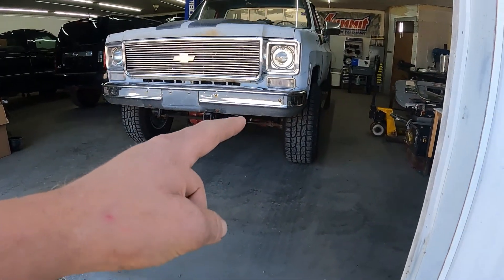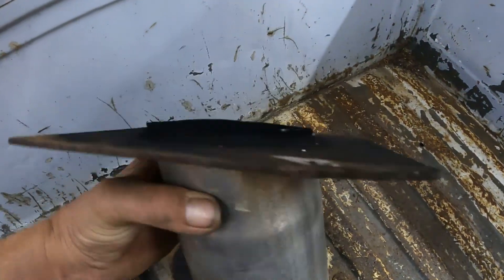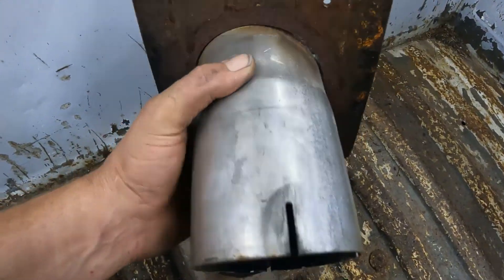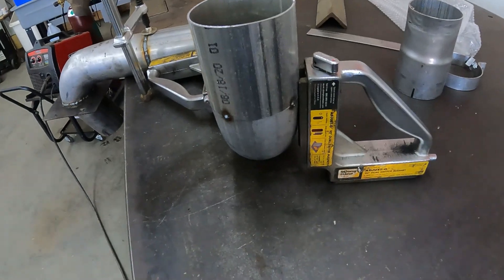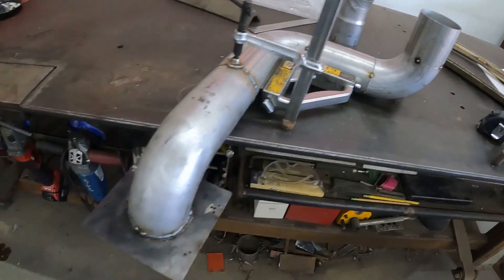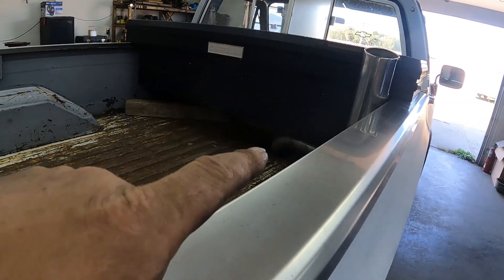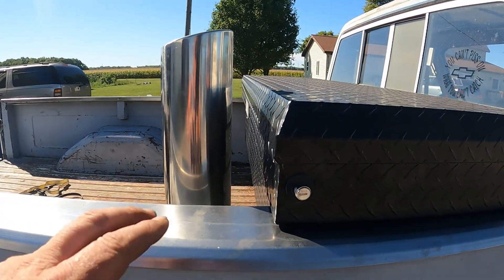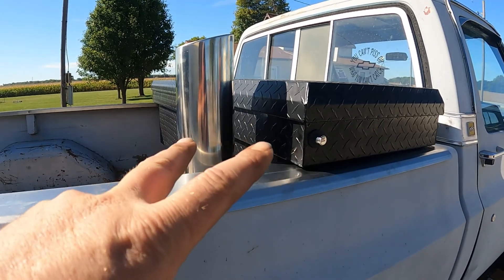A different approach to a smoke stack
Its been a while I posted anything on the 79 Chevy K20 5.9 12v Cummins swap build. Been driving this 79 Chevy K20 and did wanted to do something with a smoke stack and put something together on the fly but I knew this wasn't it and finally came up with this idea and LOVE IT. Diesel exhaust stack for your diesel truck doesn't matter it it's a Ford Powerstroke a Chevy Duramax or a Dodge Cummins diesel